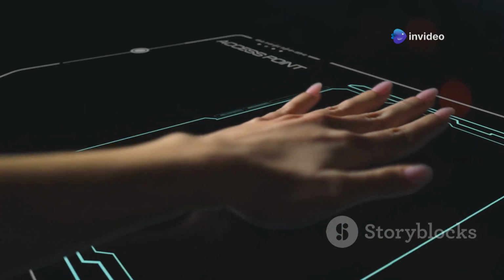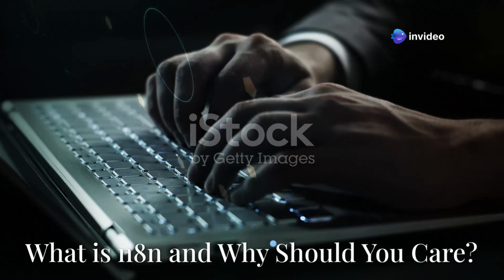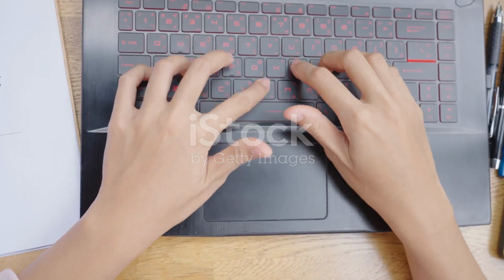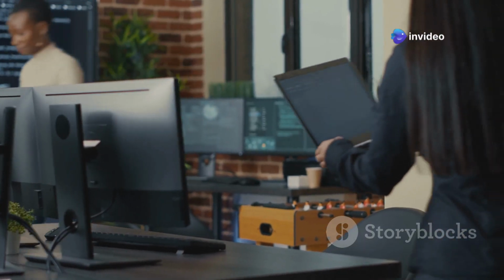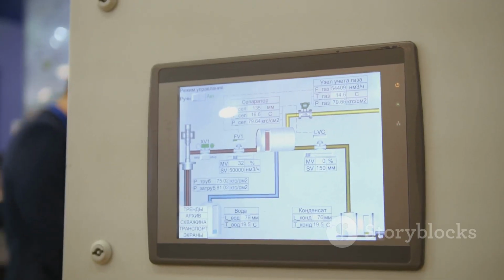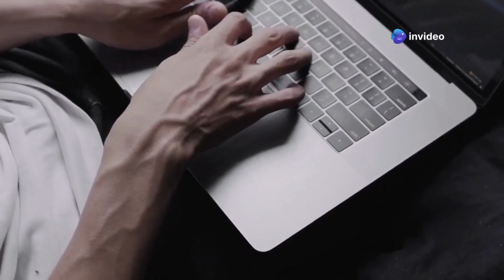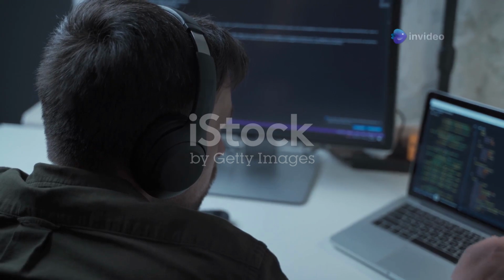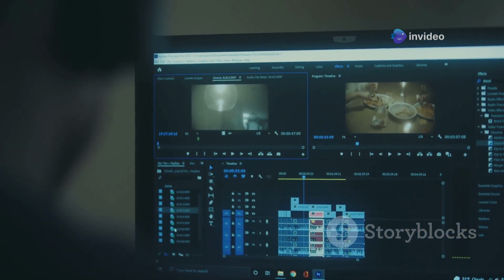Master n8n in Just One Day!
Want to automate tasks like a pro without writing a single line of code? This crash course shows you how to build powerful workflows in n8n — from basics to advanced in just one day.
Perfect for beginners, entrepreneurs, and devs looking to save hours of work! ⏱️💡